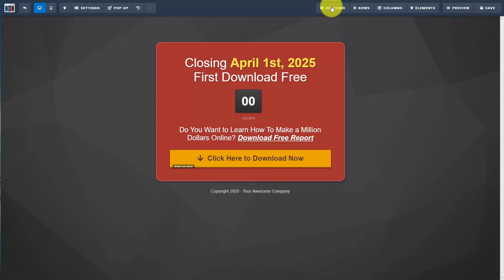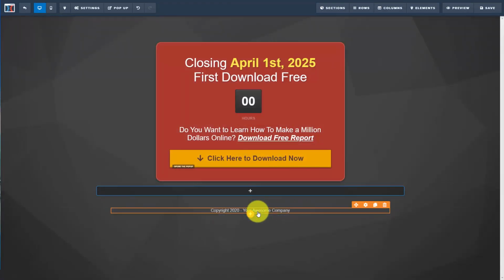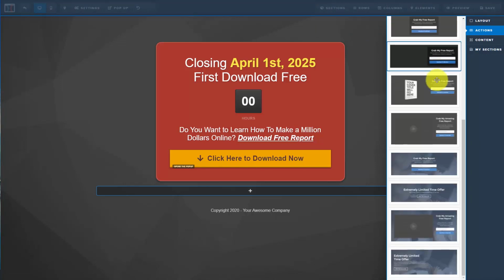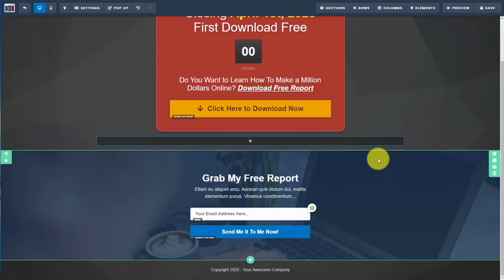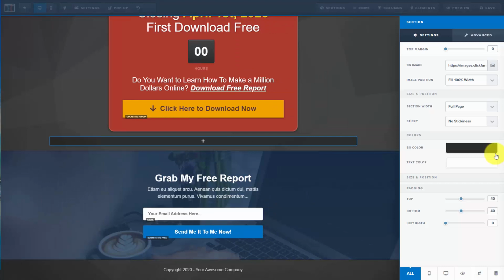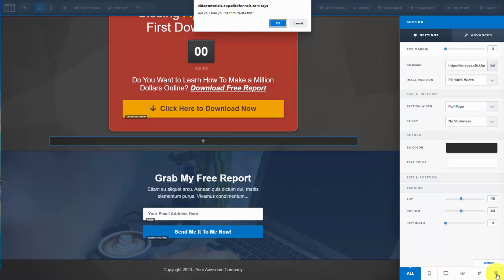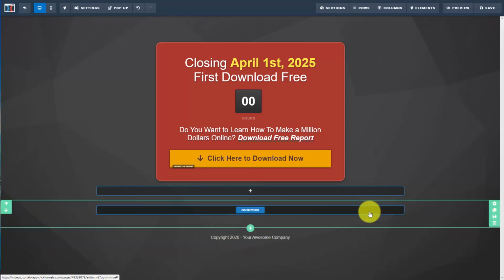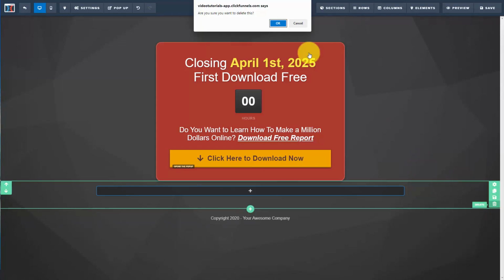11 Change the Section Structure Free Clickfunnels Training Course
Change the Section Structure Free Clickfunnels Training Course